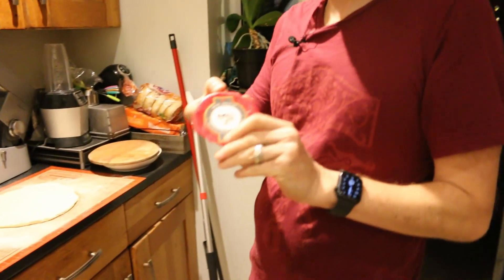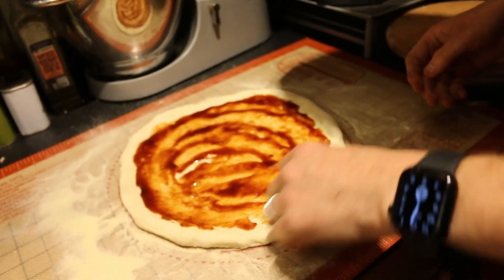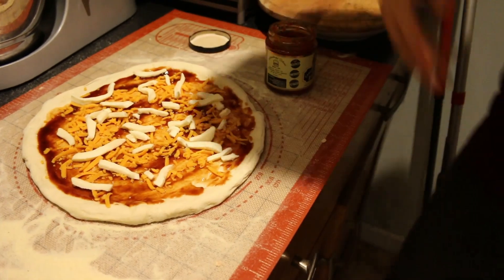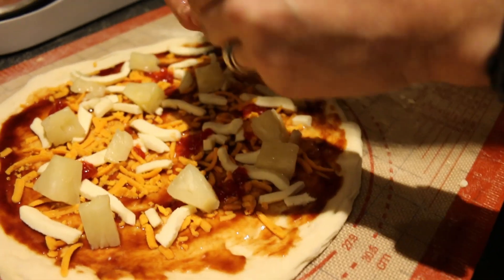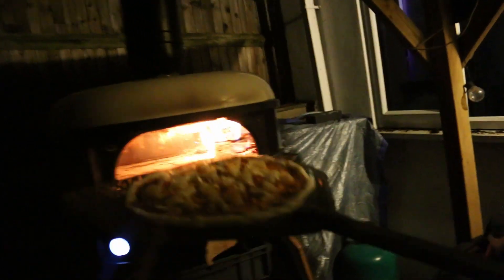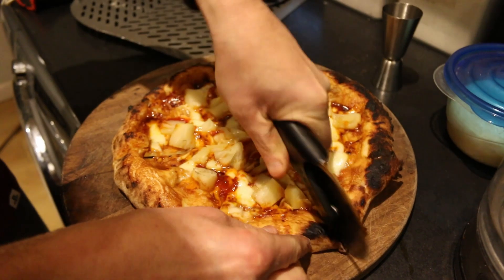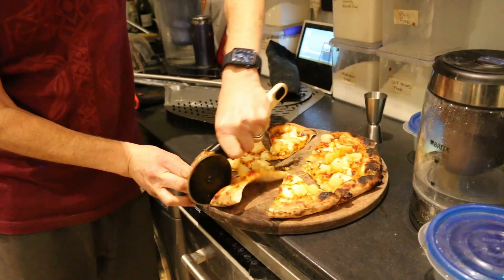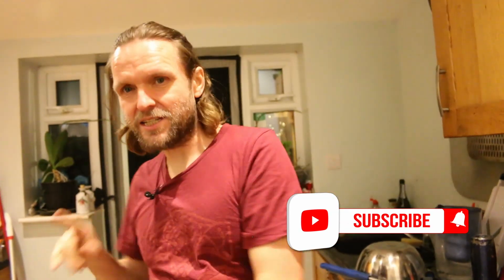Our Delicious Woodfired Pizza with Snowdonia Red Devil, Jalapeno and Pineapple | Gozney Dome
Our latest pizza uses a Red Devil cheese from the Snowdonia Cheese Company to which we have added BBQ Sauce, Pineapple and Jalapenos.

Equipment:

Gozney

Amazon UK